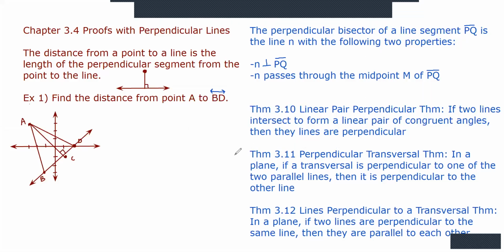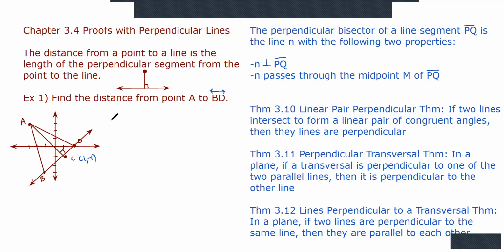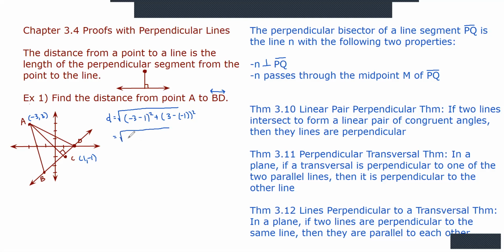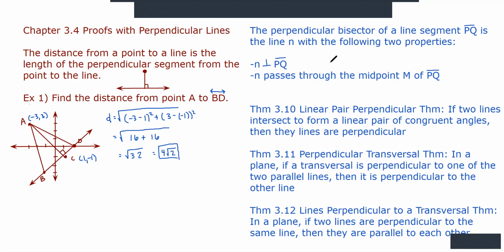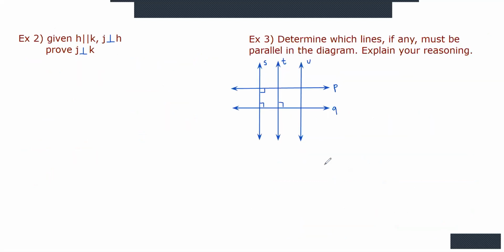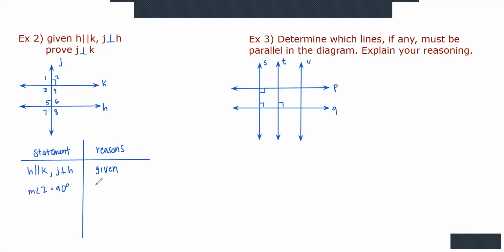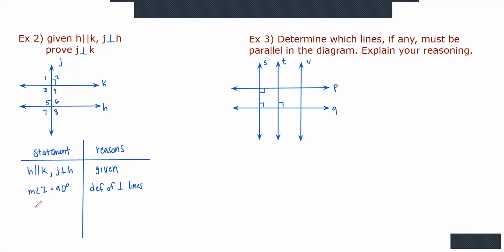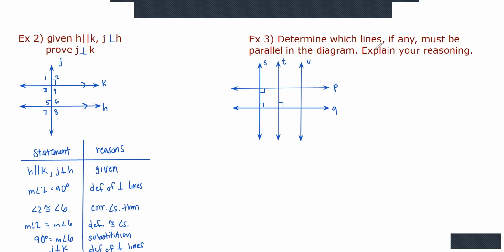Chapter 3.4 Lesson Introduction